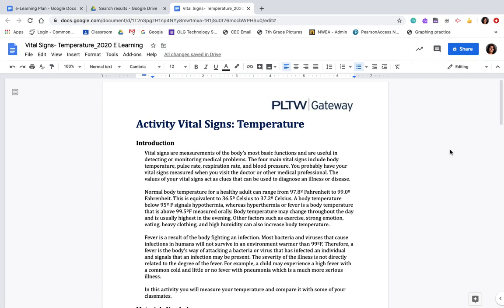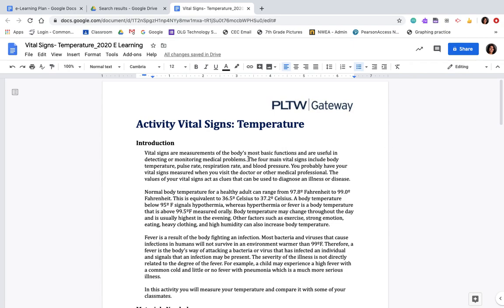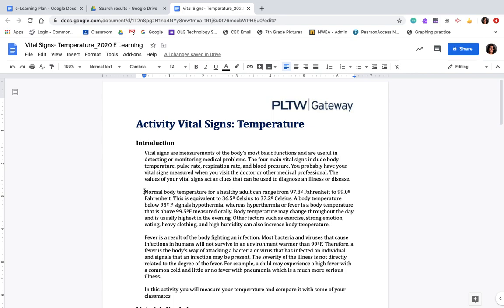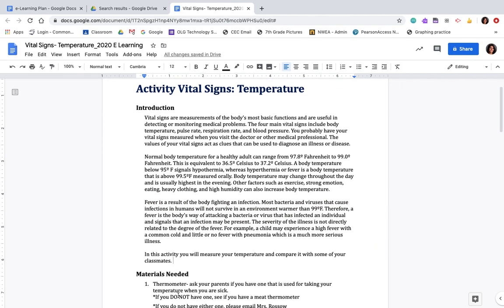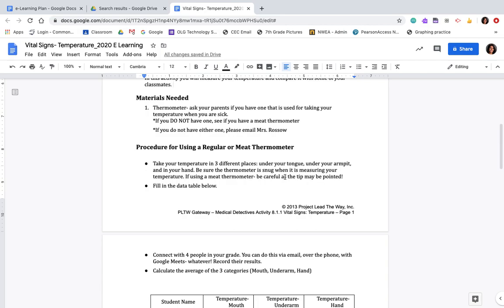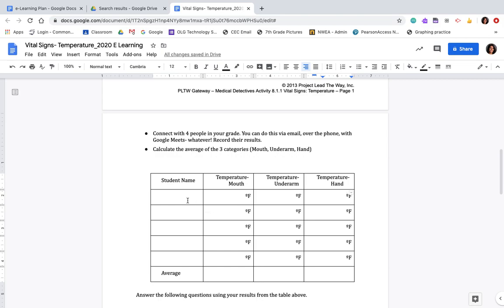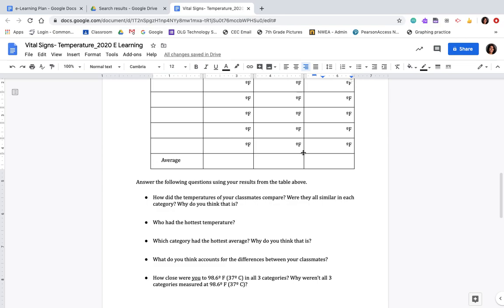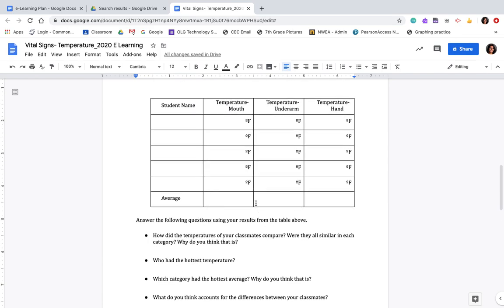Temperature Part 1